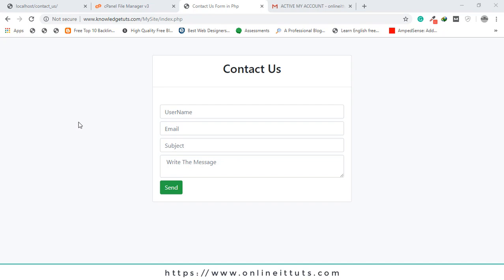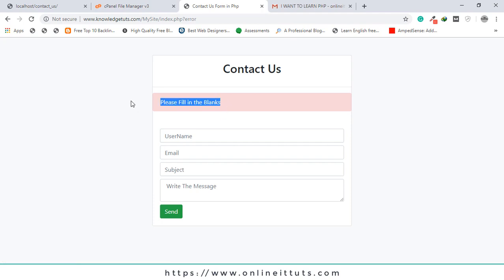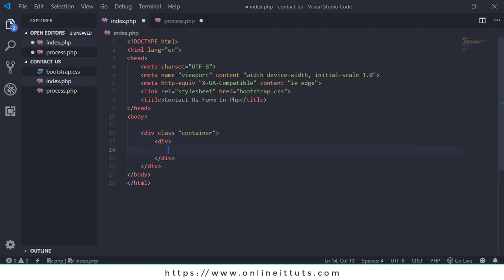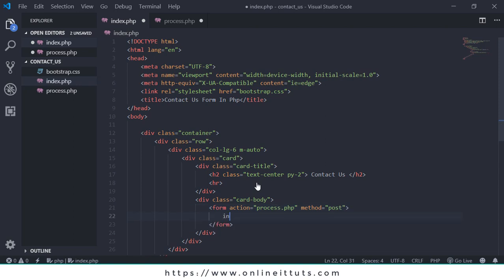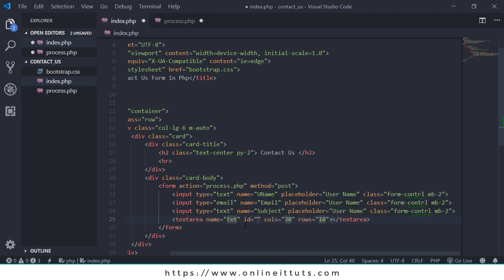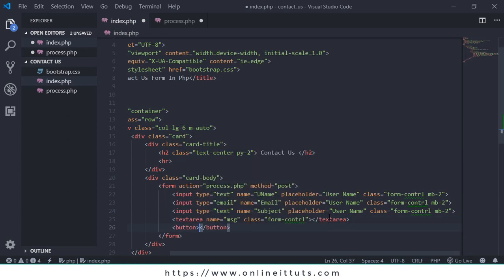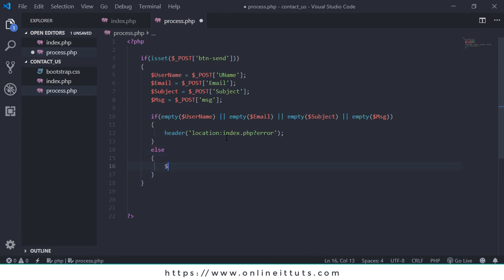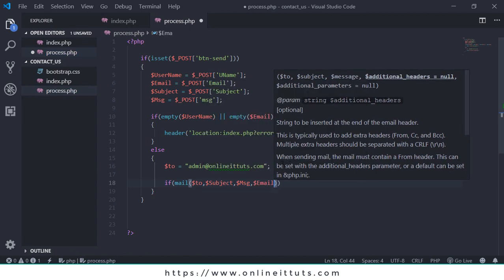How to Make Contact US Form in Php and MySQL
Hey Guys, Hope You All of fine, In this tutorial we will learn how to make contact us form in php and mysql, First of All, You must have Domain Name and Also Hosting to upload the project, without Domain Name and Hosting You Can't send the Message using Mail Function In php.

If you have Domain Name and Hosting, then you will upload Contact Us Form In php with your online server then user easily use that to send the message and you will get the message with your own email as you want.

Let's Talk About How to Design the Contact Us Form, first of all, you need to download Bootstrap CSS File, and then you need to include Bootstrap CSS File with your project.

Basically, Bootstrap CSS File that help you to design the contact us form, Once you designed contact us form using Bootstrap, then you need to get the data from input text fields.

Once you got the data from input text fields, then you will able to use that to send the Message using Mail Function in Php.